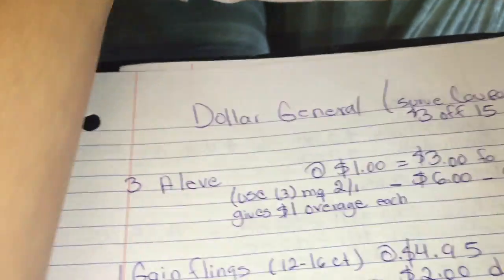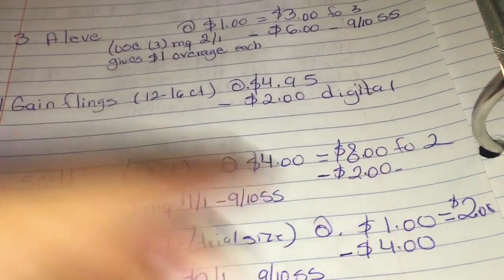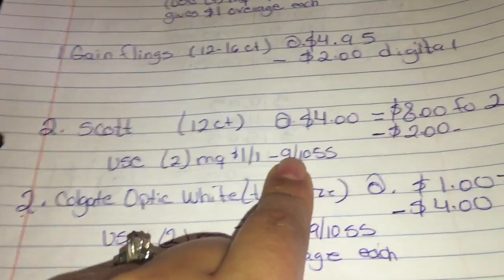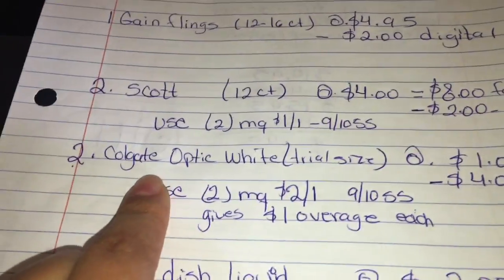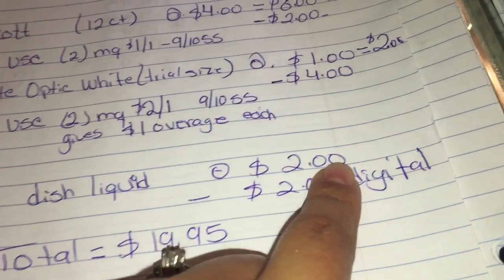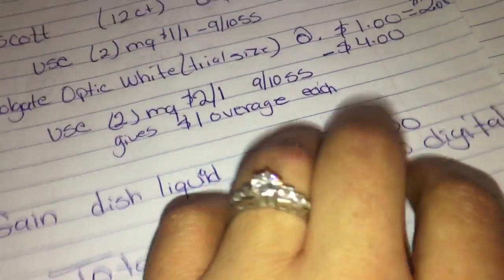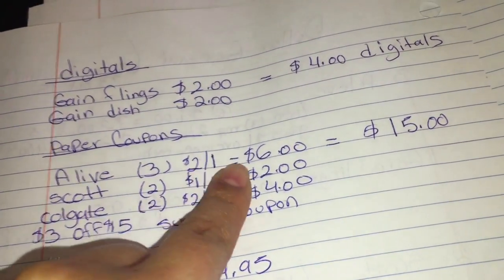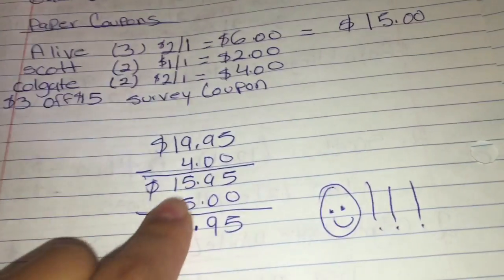Dollar general scenario $3 off $15 .. 9 items for only $.95😱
Hi guys welcome to my channel this is a scenario using the survey coupon $3 off $15  and paper coupons to get our oop very low us $.95 for 9 items